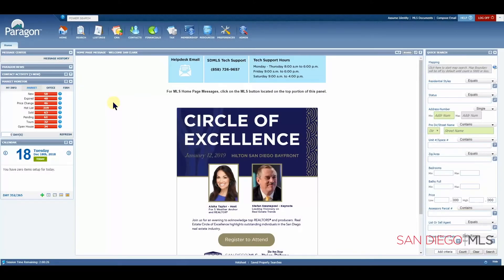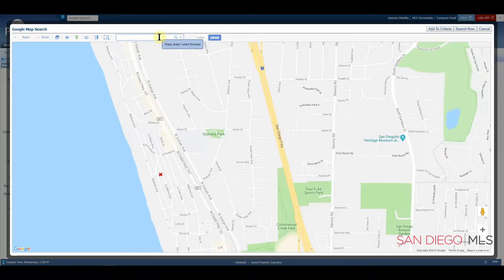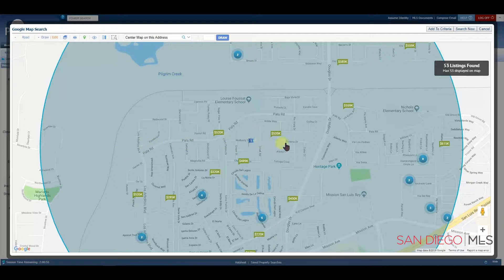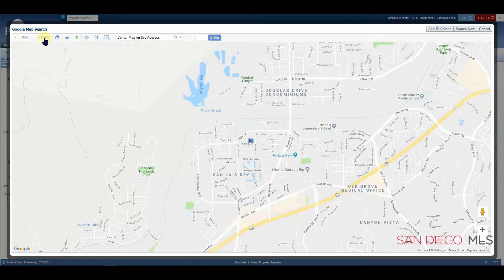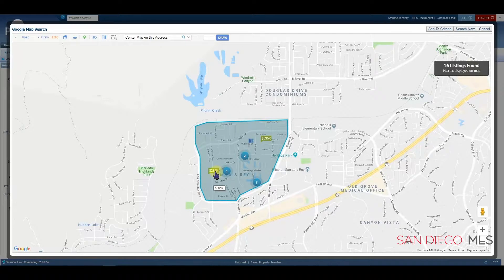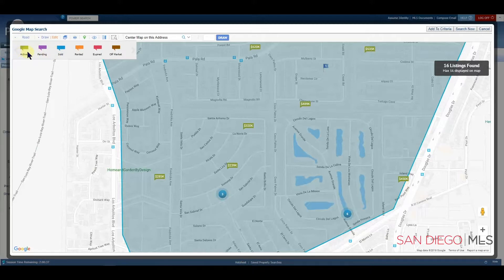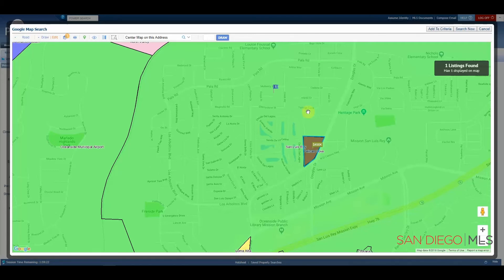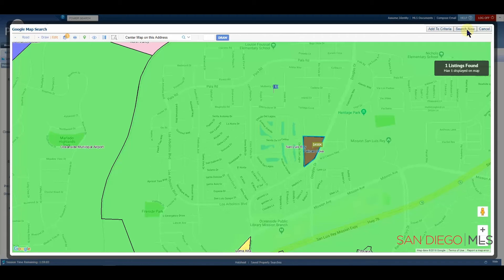Paragon: Map Search